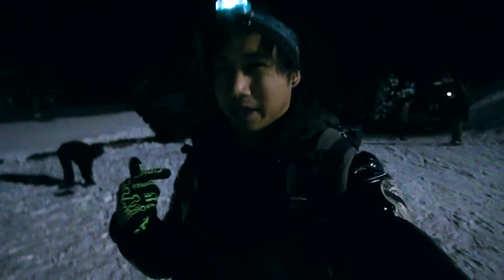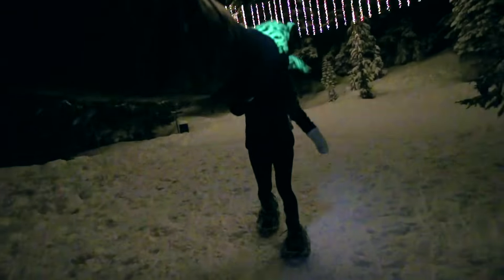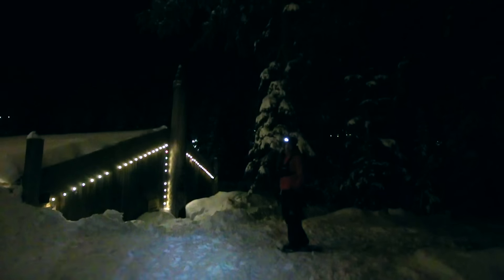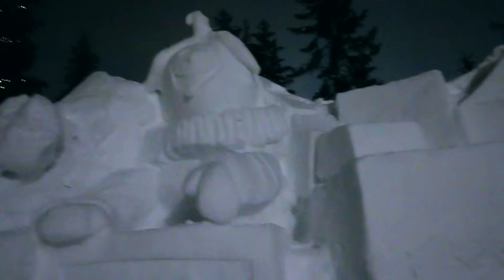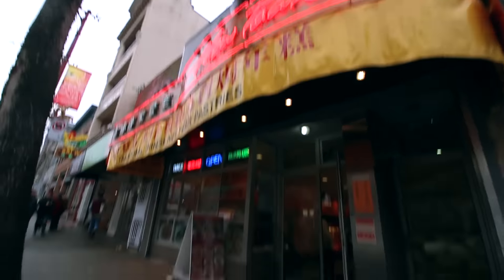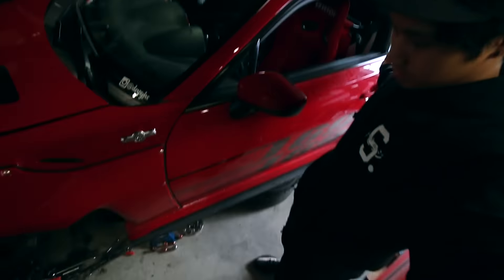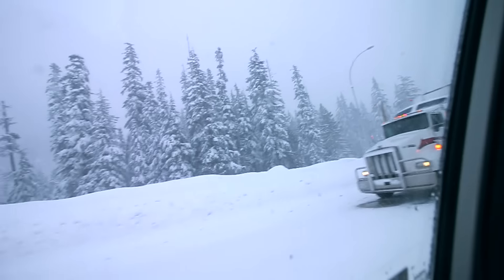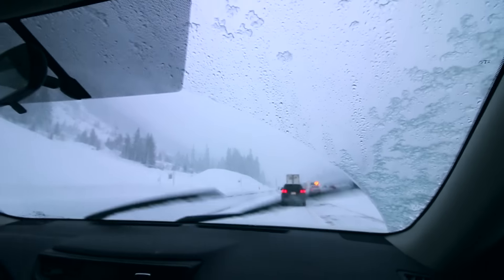Return of DERPYFRS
Derpy FRS is under construction. We make our way back to Calgary.

TBA